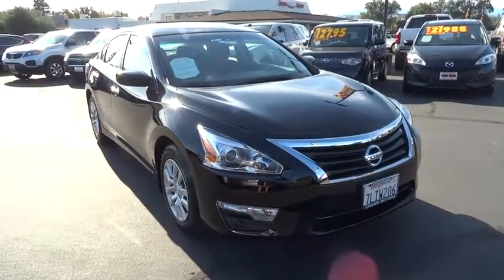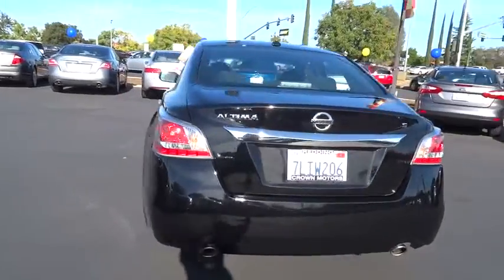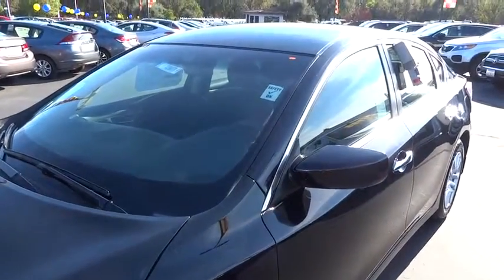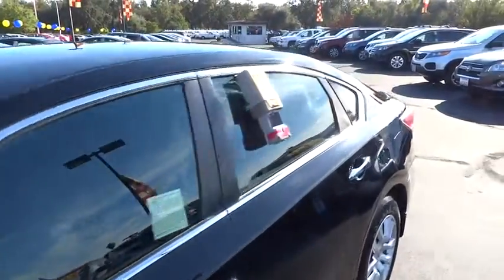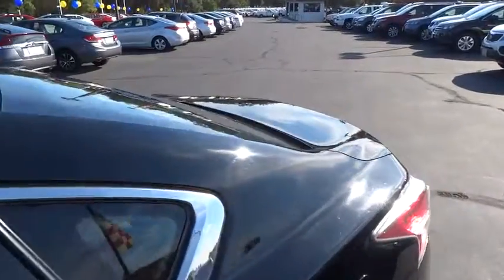2015 NISSAN ALTIMA Redding, Eureka, Red Bluff, Northern California, Sacramento, CA 126078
2015 NISSAN ALTIMA
2015 NISSAN ALTIMA 2.5 S - Stock#: 126078 - VIN#: 1N4AL3AP9FC182710